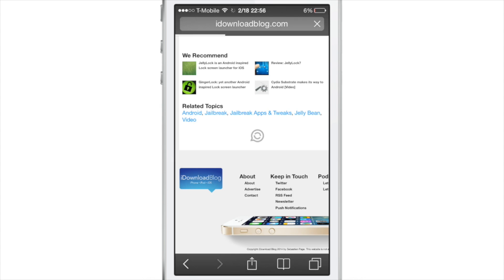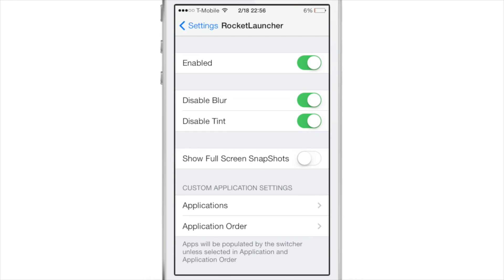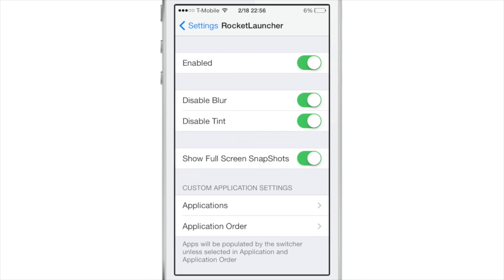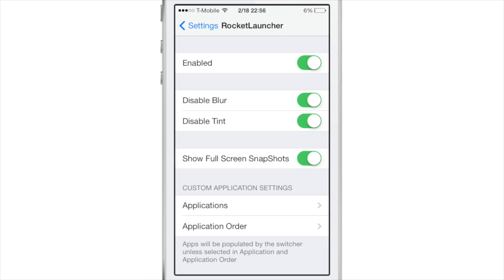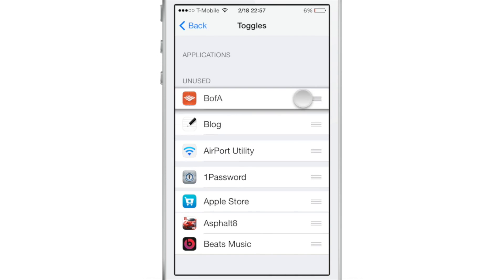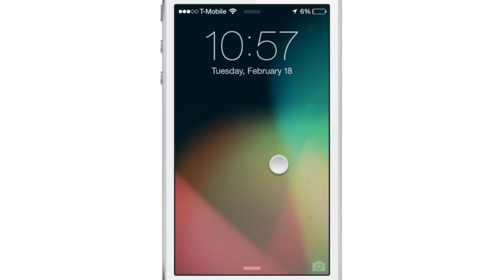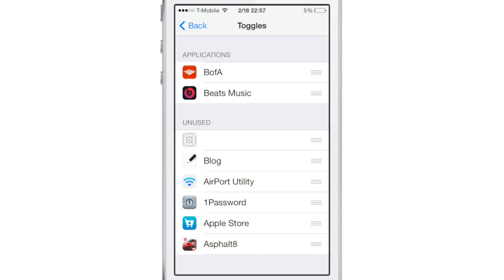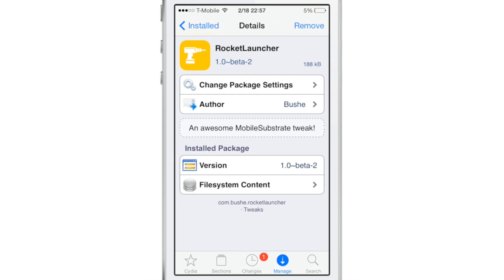RocketLauncher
Description: Launch apps from the Lock screen with full app previews

Developer: Bushe
Price: $1.00 (coming soon)
Repo: ModMyi

About iDB